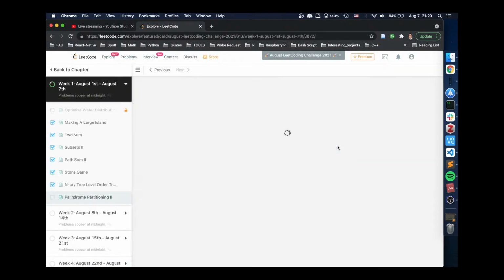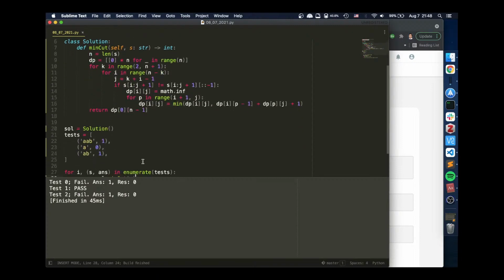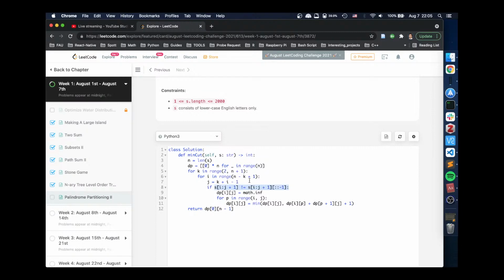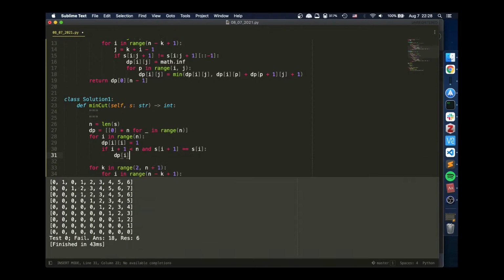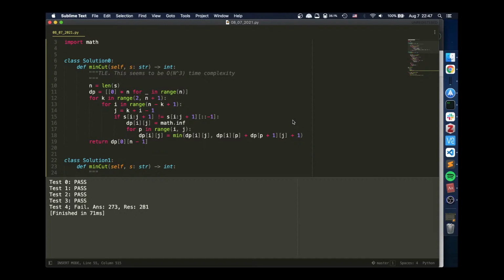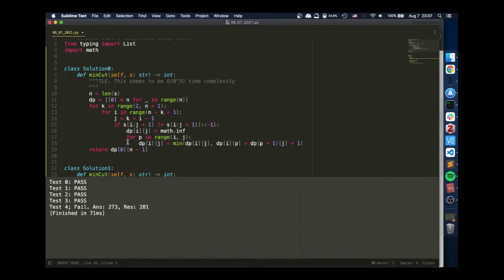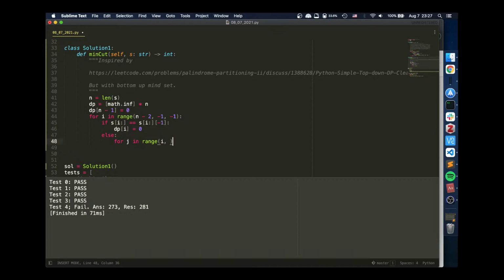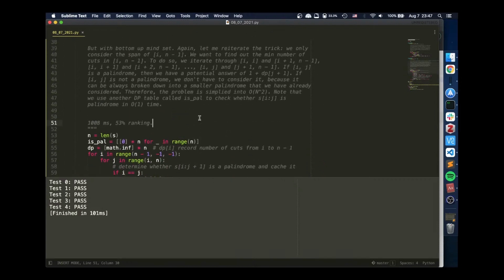2021-08-07 LeetCode 132 (Fail)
I have to apologize for the sound quality towards the end. I was not in the most recording-friendly environment and I couldn't make too much noise.